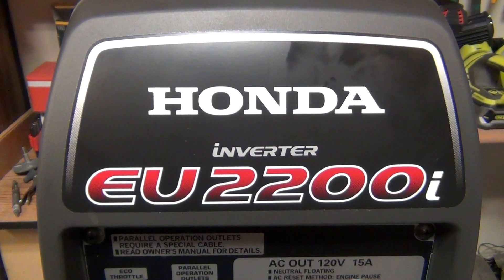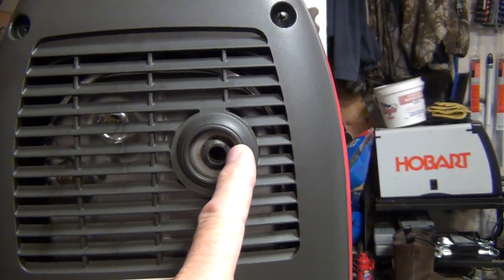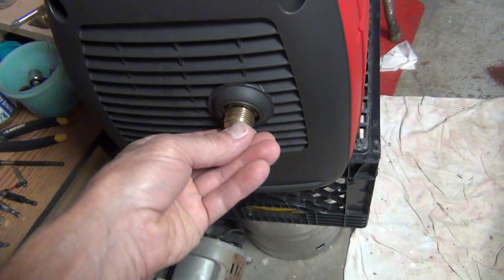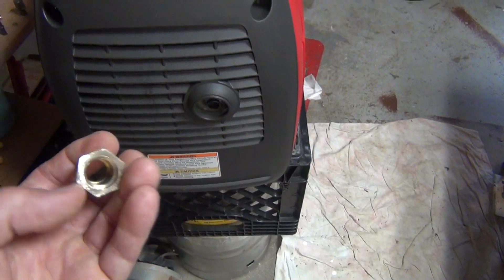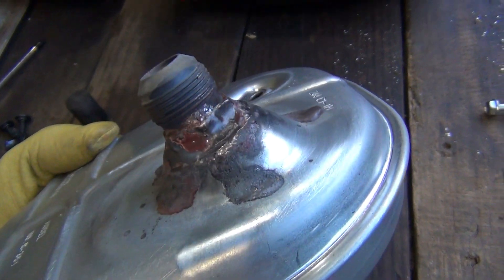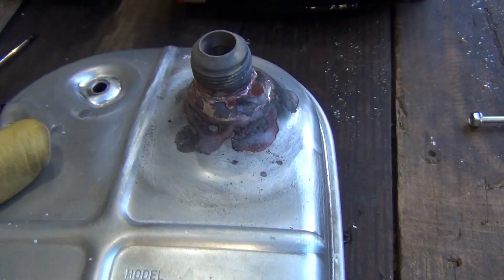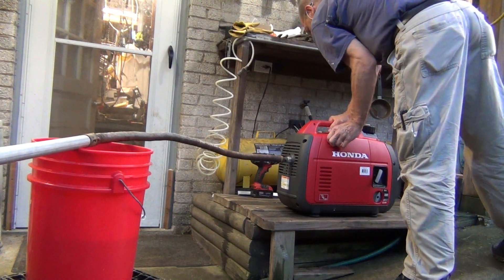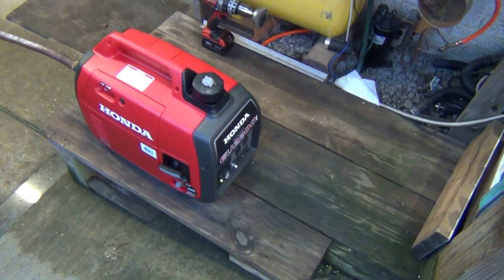How to extend the exhaust muffler on Honda EU2200i inverter - part 2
How to make extended exhaust for Honda inverter eu2000i
Link to the nipple and hose ...l can't find brass female connectors but this is the size you need.
Update for my muffler extension - the pipe extension have to go down the hill from the Honda unit. Common sense is the muffler has to go up for the fumes to exhaust but not in this case. Since it is air tight it will accumulate/condensate lot of water inside the pipe and it will run down to the muffler if its not going down the hill. I just almost drown my gen this way couple days ago.